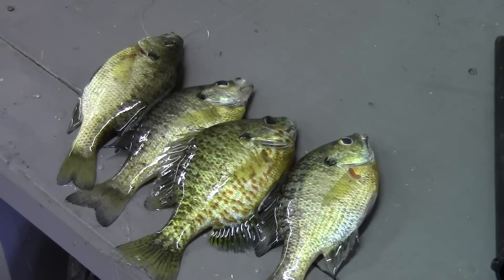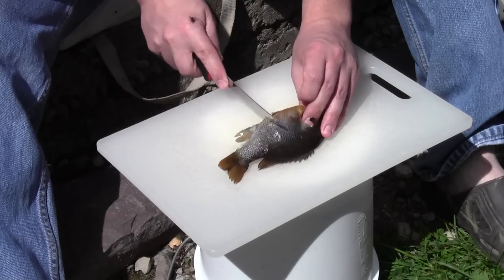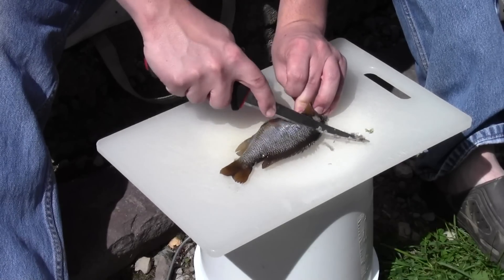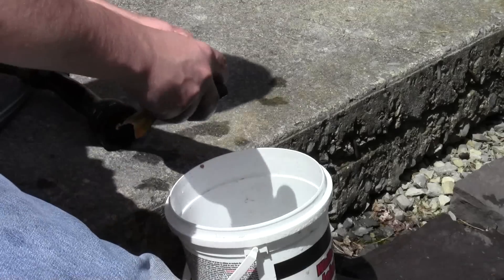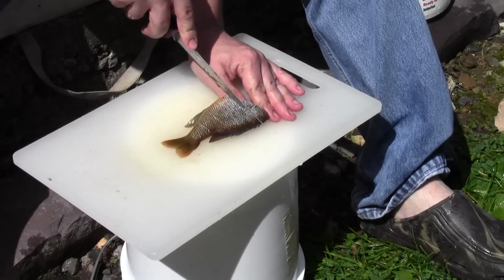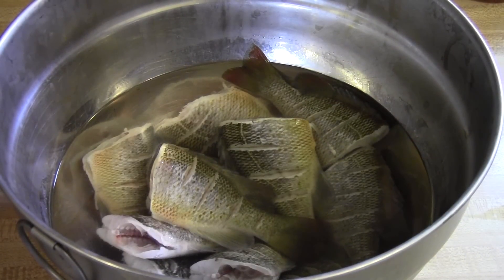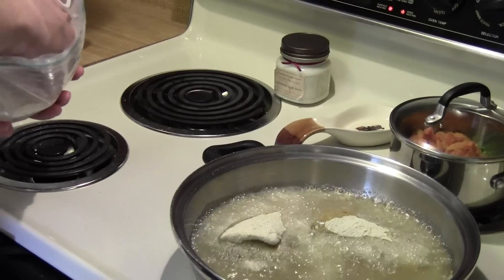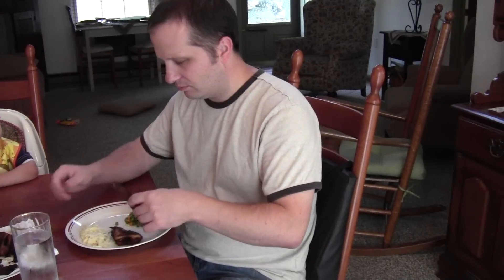How to eat bluegills without filleting them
No filleting necessary!  This videos shows you an alternative way to prepare and eat fish such as bluegill, sunfish, or rock bass.